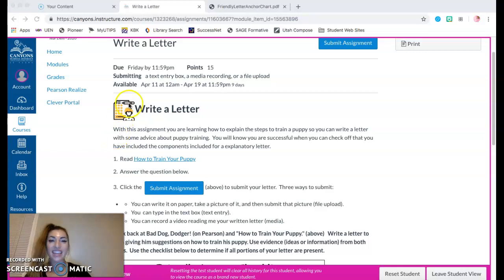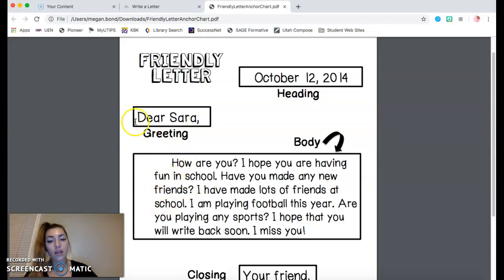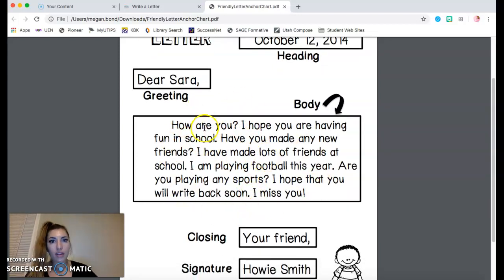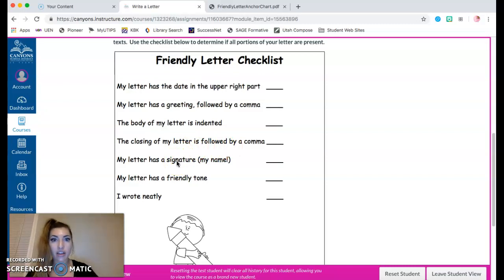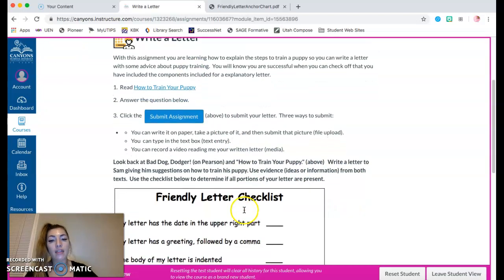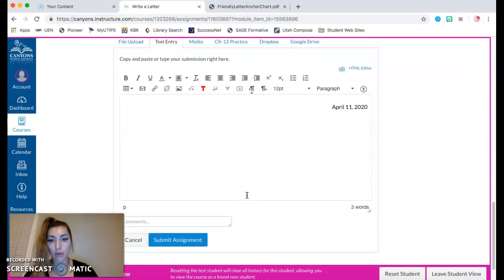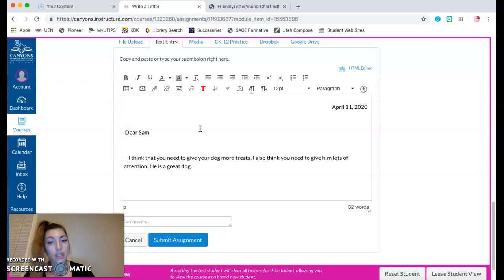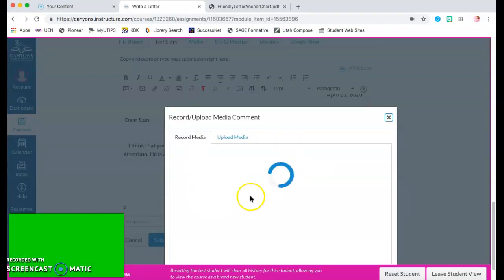Writing a letter